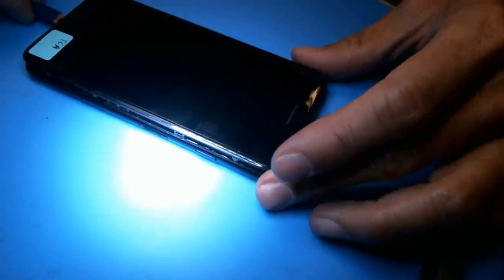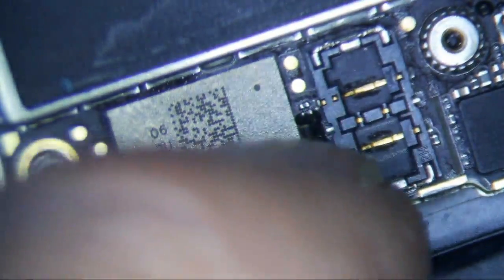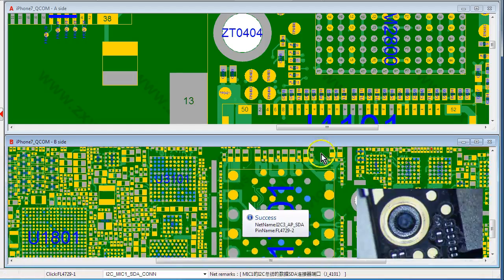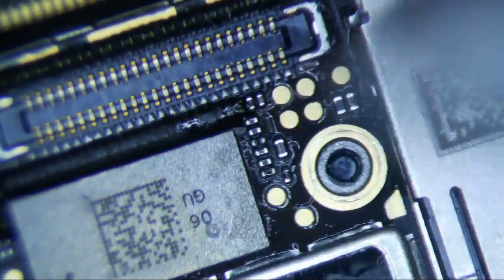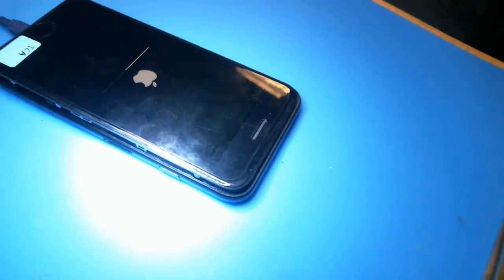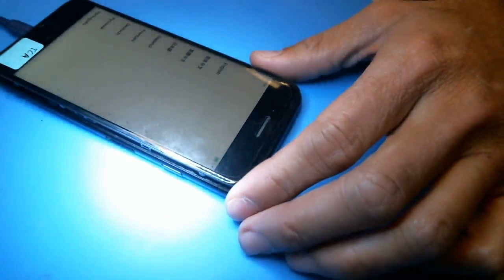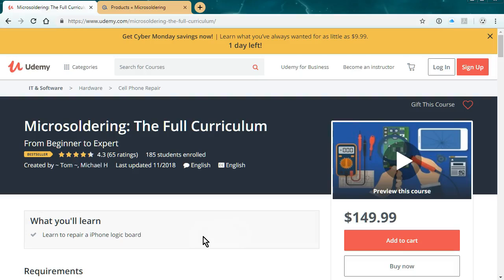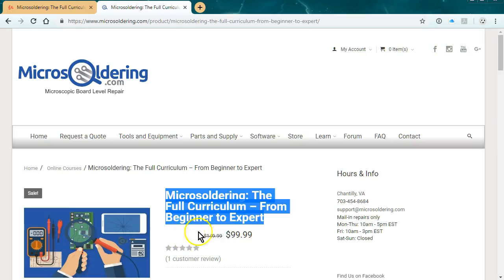iPhone 7 Fast Boot Loop Repair - i2c failure